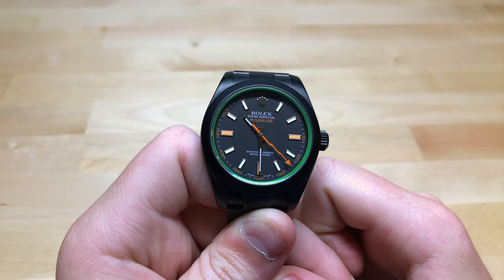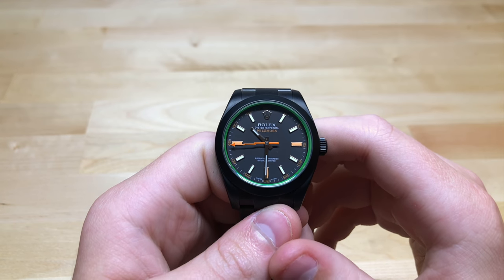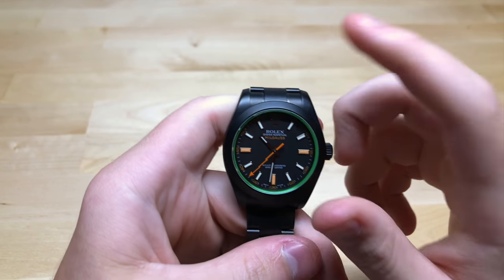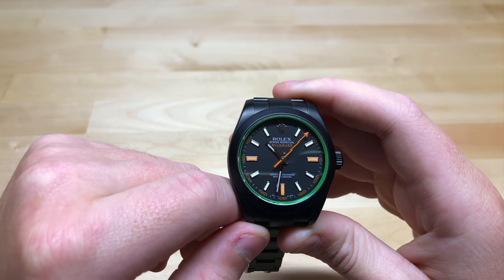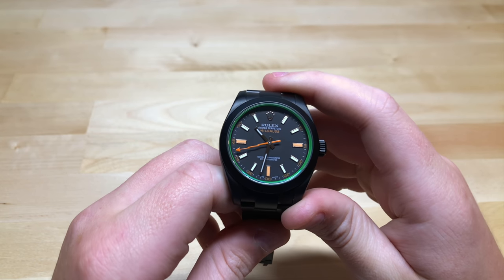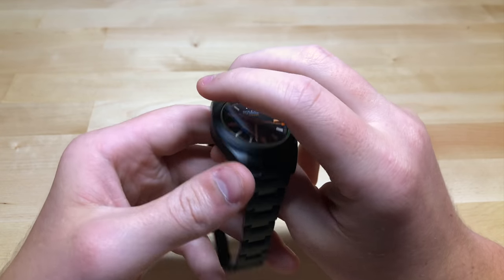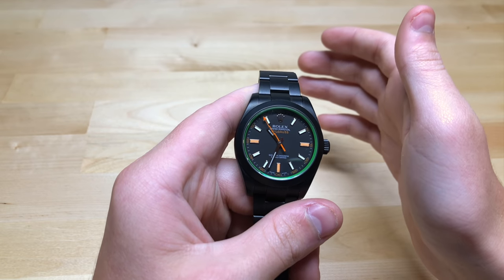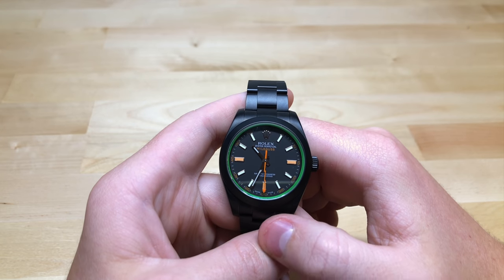PVD COATING A ROLEX: IS IT WORTH IT?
This is a video discussing whether it is worth it to PVS a watch.

This watch was provided by JB Hudson Jewelers of Minneapolis, Minnesota.